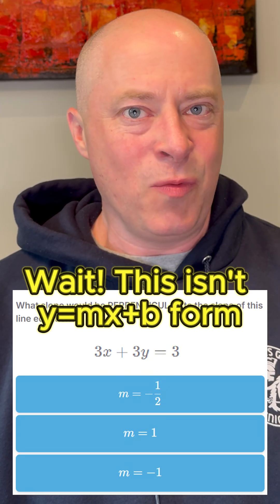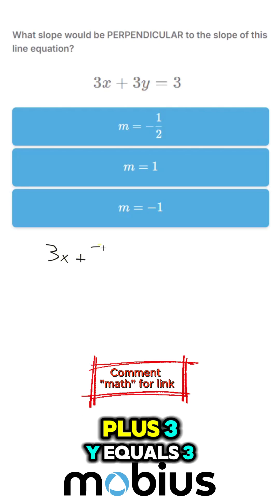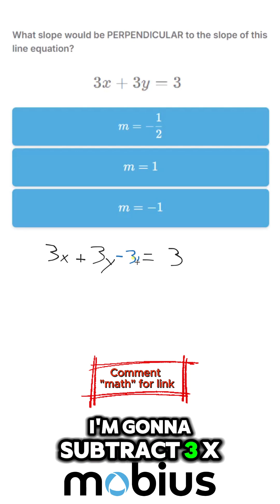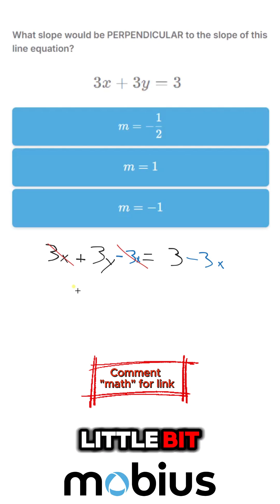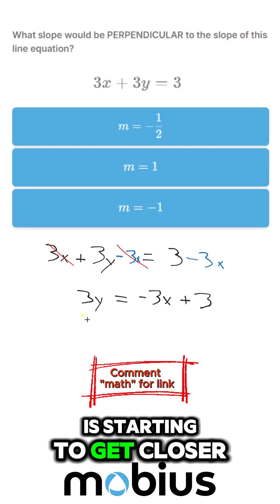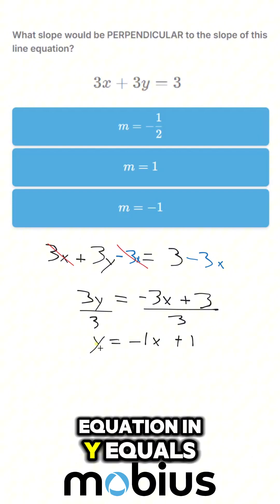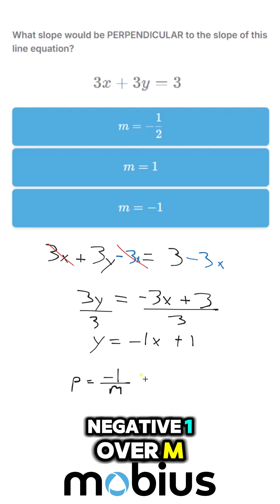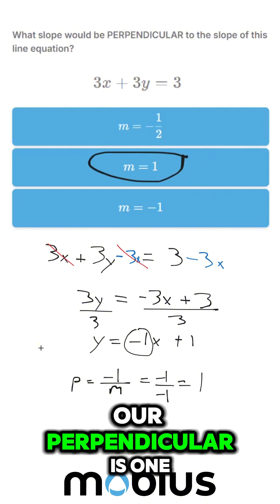Find the perpendicular slope 📐 of an equation not in y=mx+b form.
Let's find the perpendicular slope 📐 when an equation isn't in y=mx+b form.  🤸‍♂️

We have an equation in standard form, and first we need to find its slope.📈

Then, with a slope, we can find the perpendicular slope as the negative inverse.📉

Comment "math" for a free online practice unit.🔥🔥